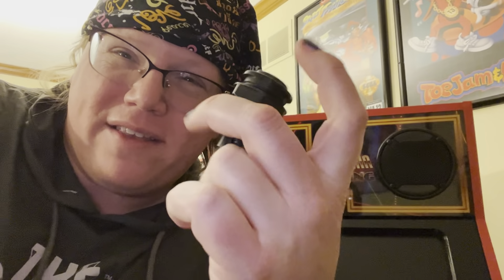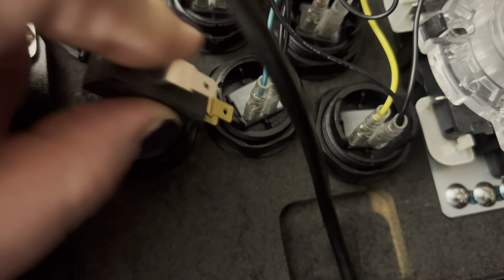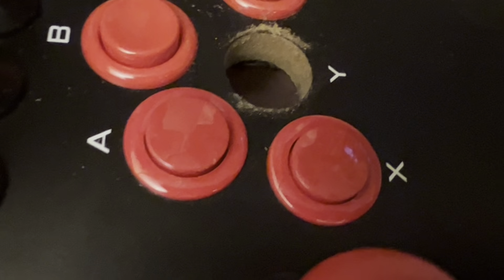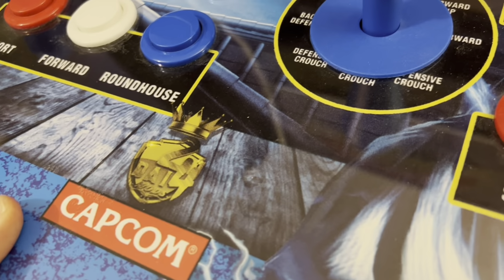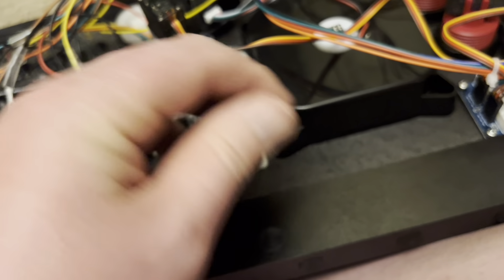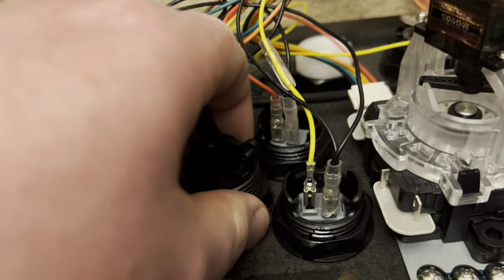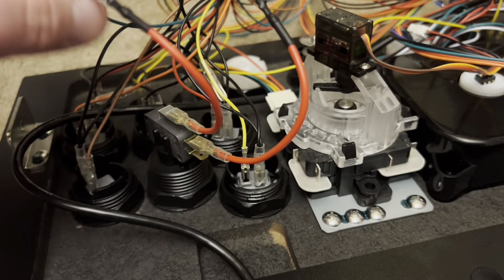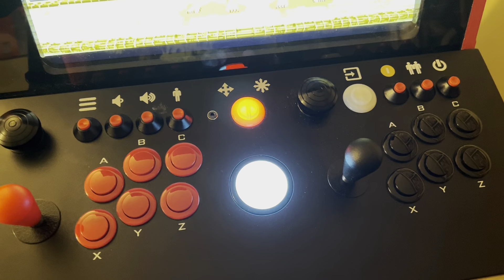iiRcade GRS Ultimate Control Panel Suzo Happ button upgrade tutorial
Steps was bound and determined to replace the stock buttons on the GRS Ultimate Control Panel with Suzo Happ Competion buttons with D44x Cherry microswitches. Here Steps shows the complete process of the button swap.

Parts
Order 6 Black Suzo Happ Competition Convex Push Buttons select Cherry D44x Microswitches

Order 6 Red Suzo Happ Competition Convex Push Buttons select Cherry D44x Microswitches